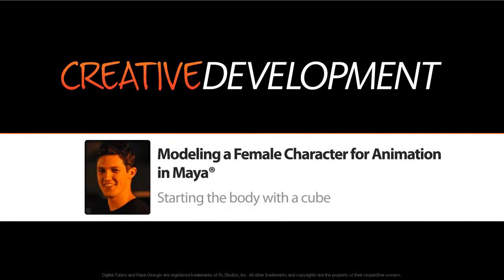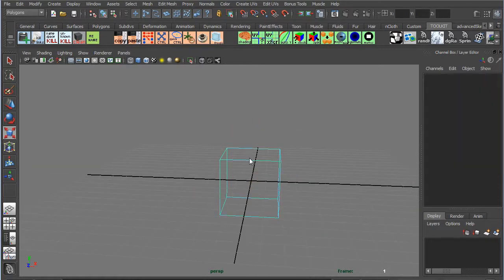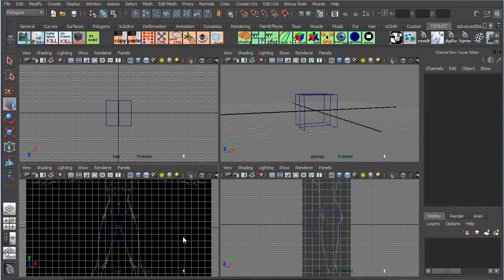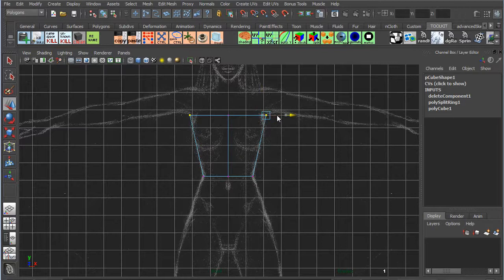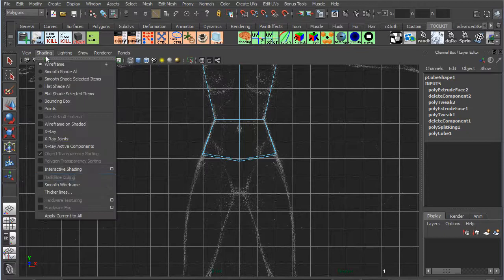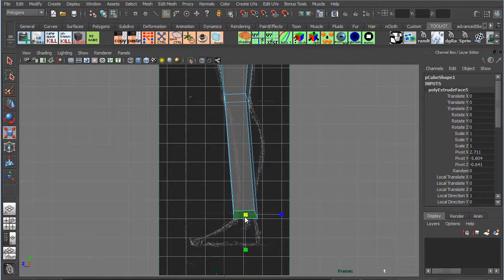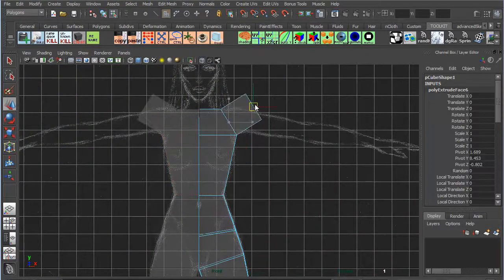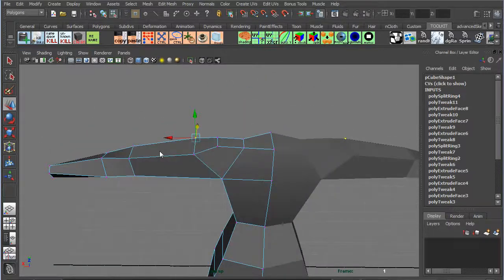02 Starting the body with a cube